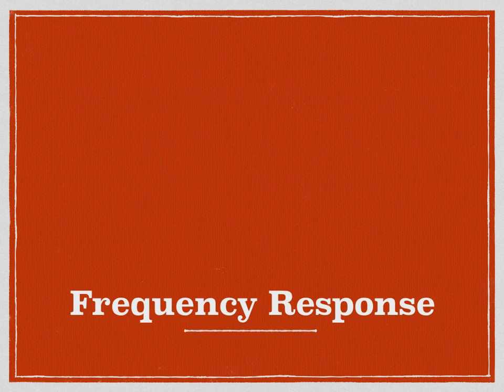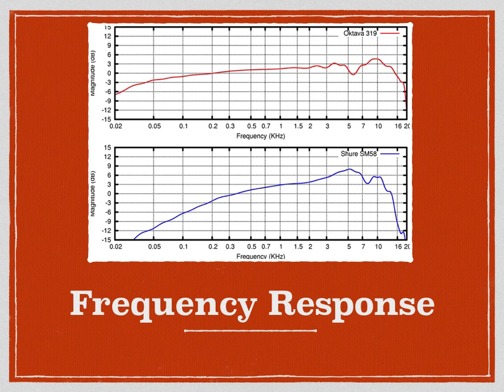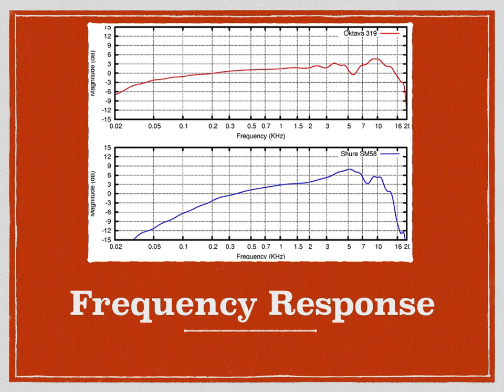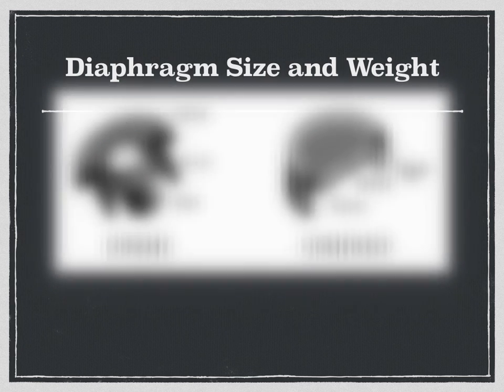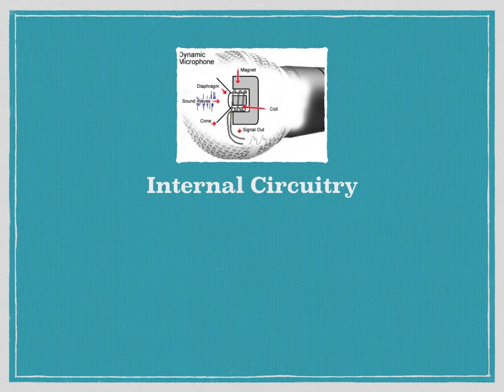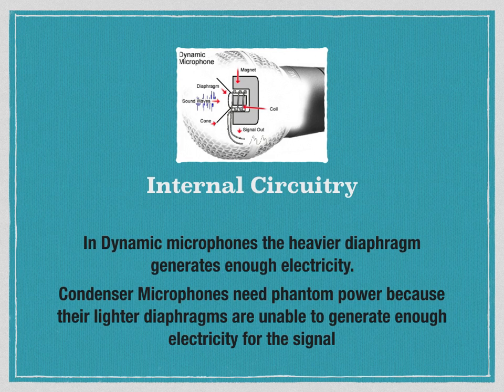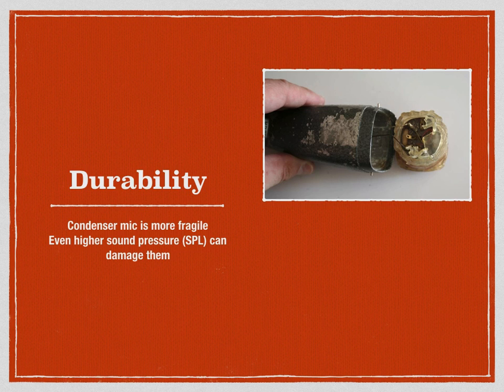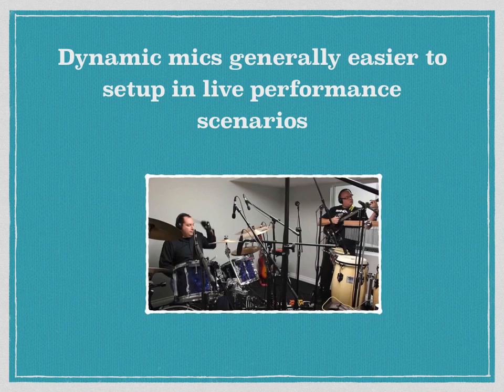Tutorial condenserVsDynamic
Essential Differences between Dynamic and Condenser Microphones Tutorial for Coursera.org